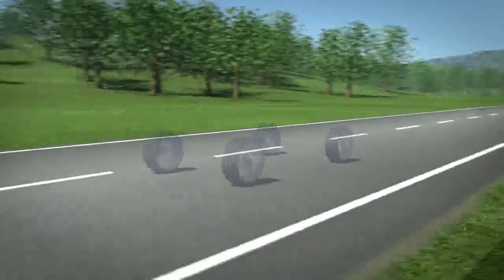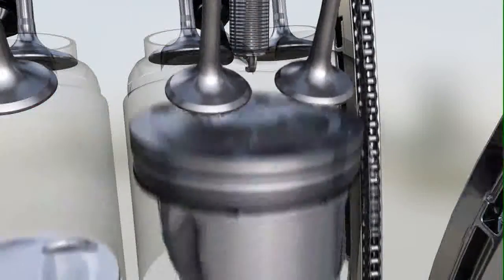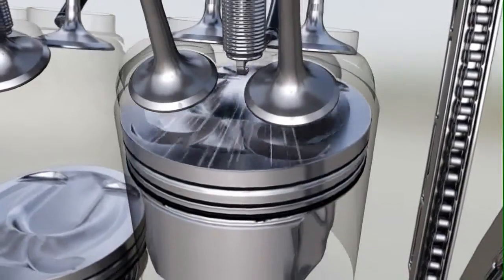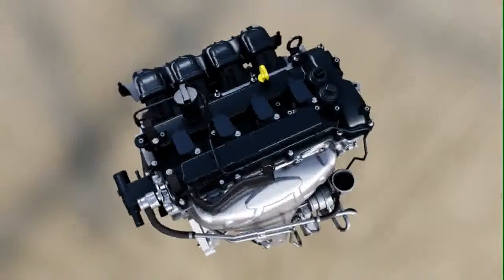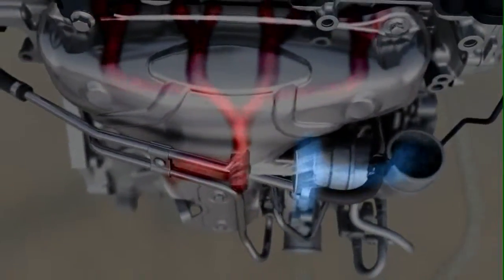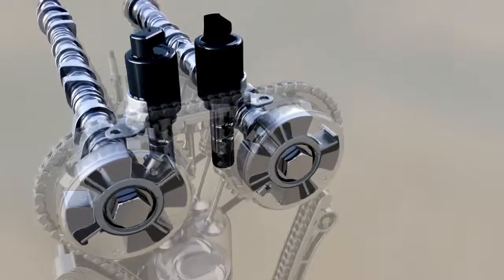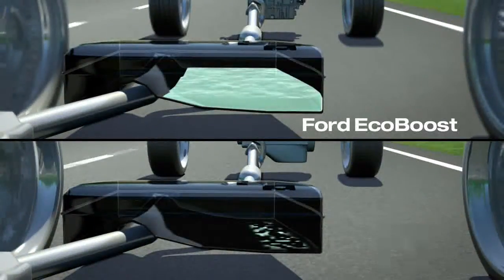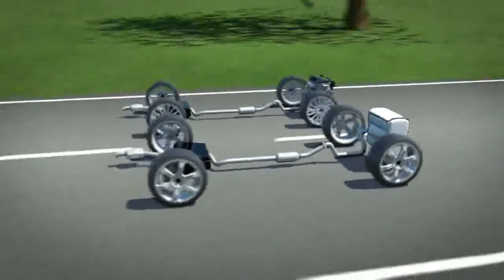Ford EcoBoost Engine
Information on Ford's EcoBoost engine.